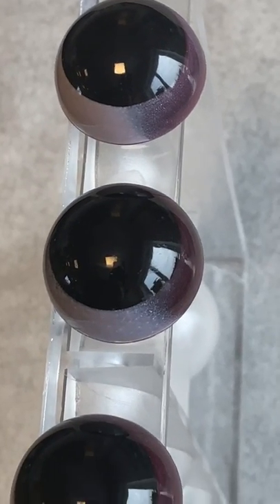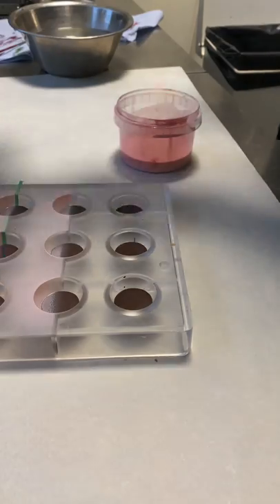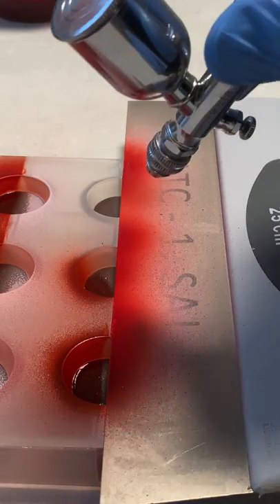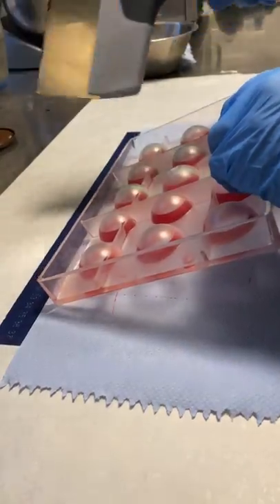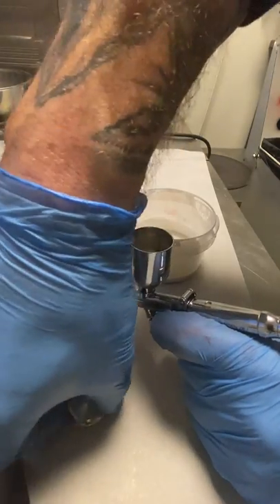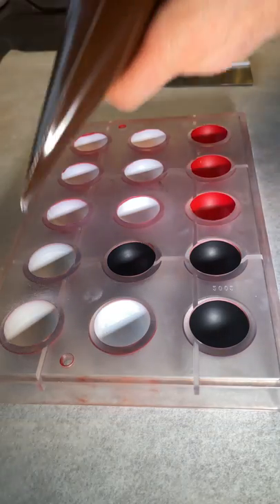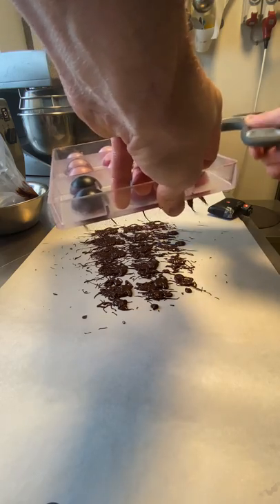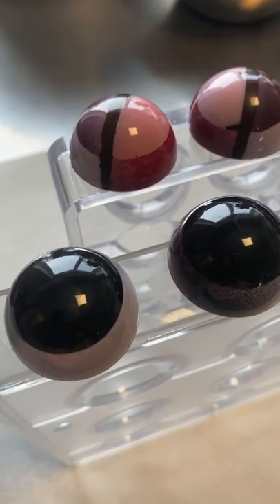Step by step, how to make this cool designs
For this design, you need to have a little extra time. Because you start the design by using tempered chocolate, to create the sharp edge. Then you spray cocoa butter onto the crystallized chocolate, to create the cirkle around. Then you remove the chocolate, and spray the center. Its a very awesome technique. I hope you like et, and i hope you will be back for more.